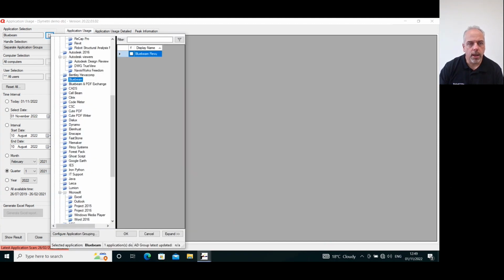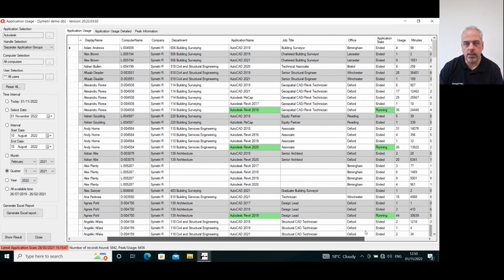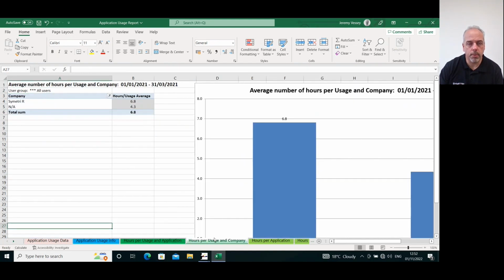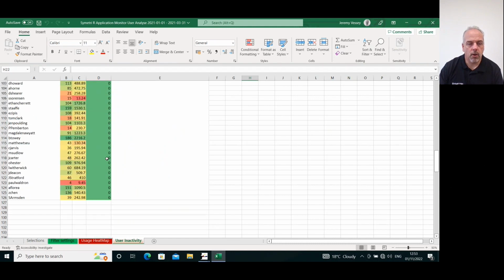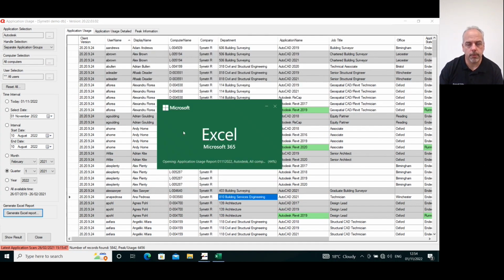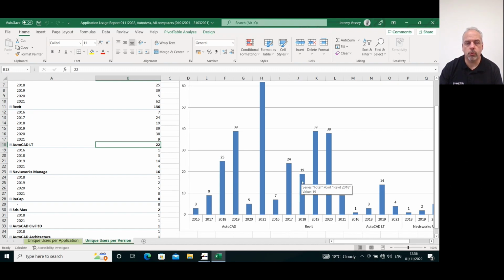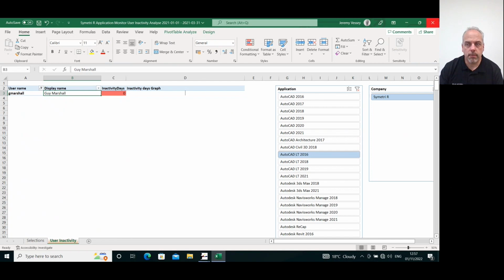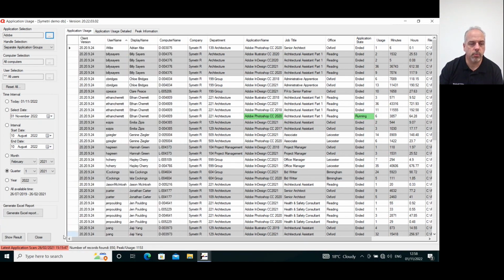Software Licence Monitoring with CQFlexMon - The Application Usage Monitor Module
CQFlexMon helps our customers monitor their licence usage to allow them to make informed decisions. The Application Usage Monitor module is where we receive information from monitoring executable files. To find out more about CQFlexMon, visit our